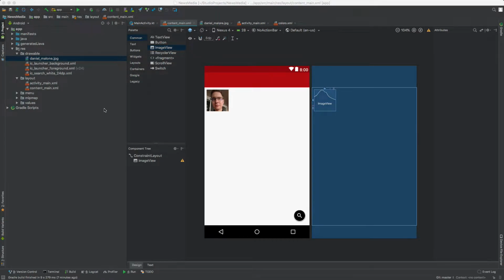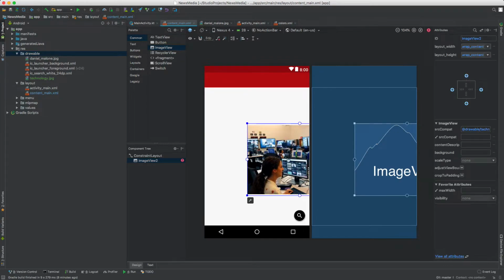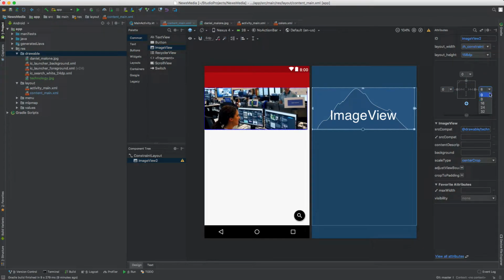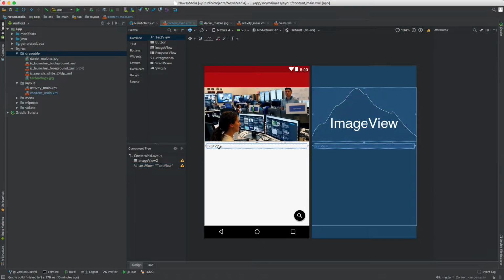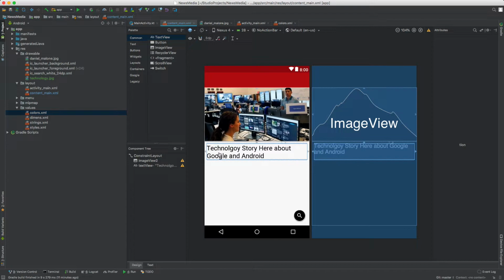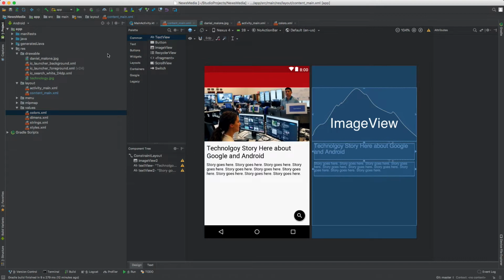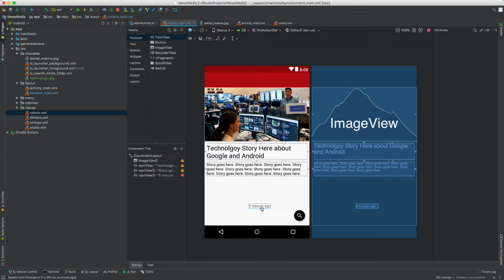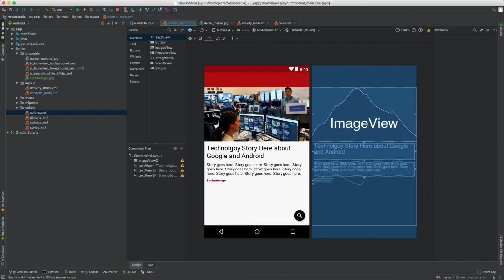Build an Android News Media App in Kotlin - Part 4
As we continue to build an app for our Android app for newspaper publishers, let's add a breaking news photo, headline, text and timestamp to our app. With ConstraintLayout, this isn't too hard. This tutorial covers the basics of ImageView's and TextView's, including how to scale photos.